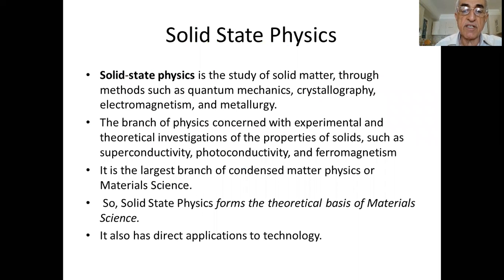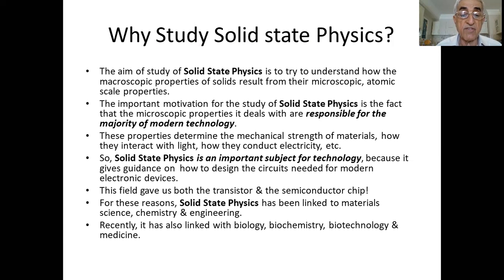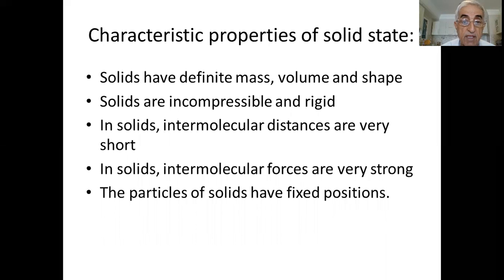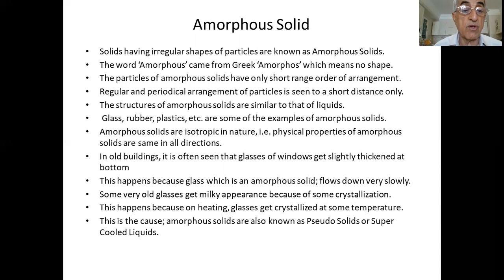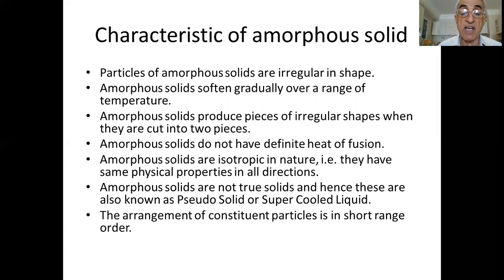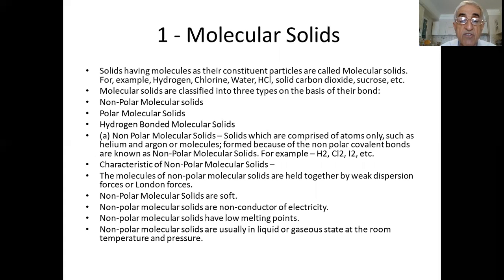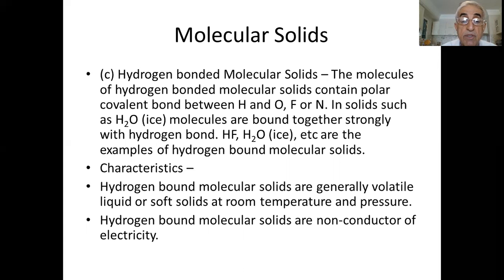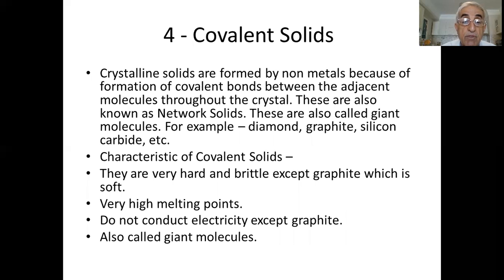Chapter One Introduction Solid State Physics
This video is chapter One on the subject Solid State Physics titled ( Introduction). The video is prepared, recorded and uploaded by Dr.Mohammed Azeez Saeed for undergraduate students of Physics and general Science.